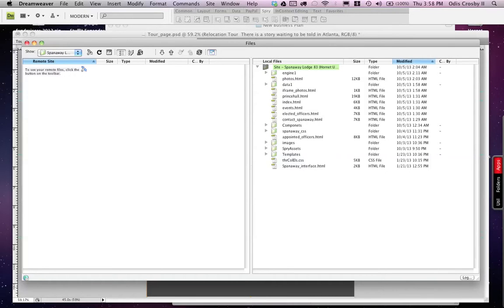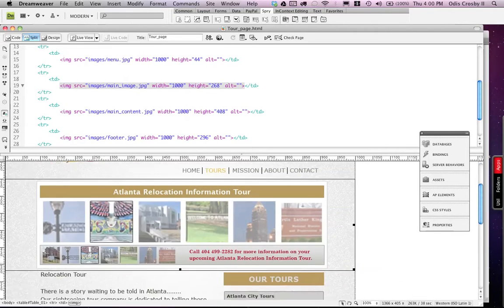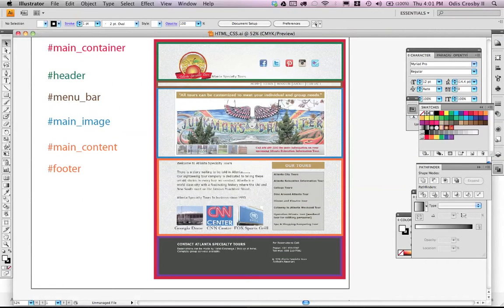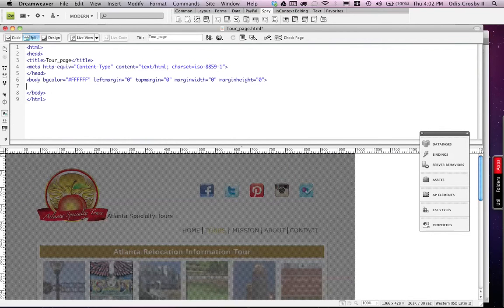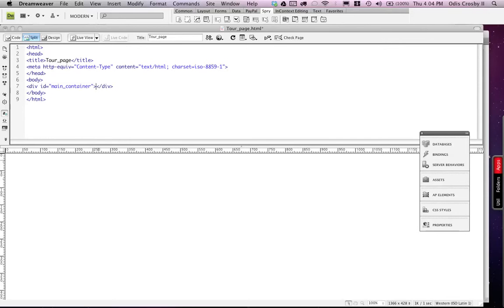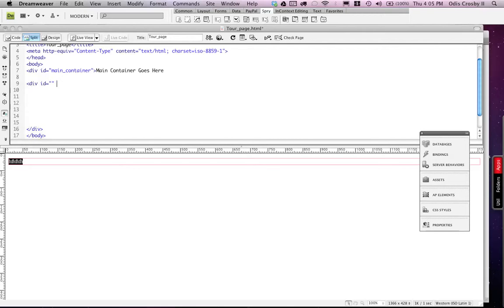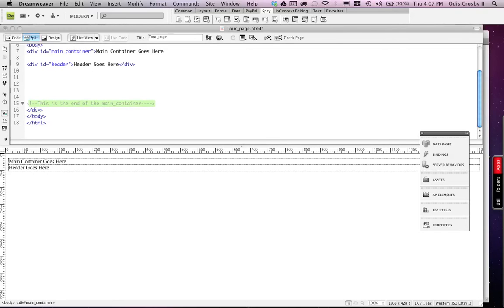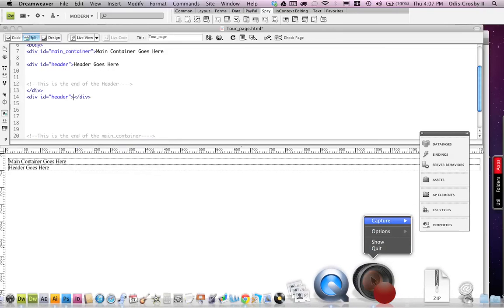Dreamweaver Website2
Create a web site interface using Adobe Photoshop CS4 and Dreamweaver CS4.